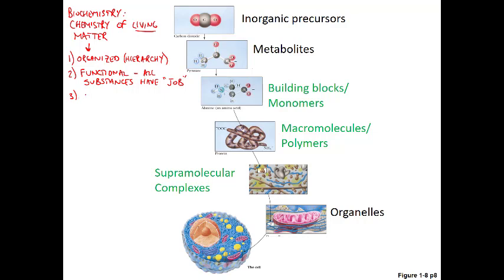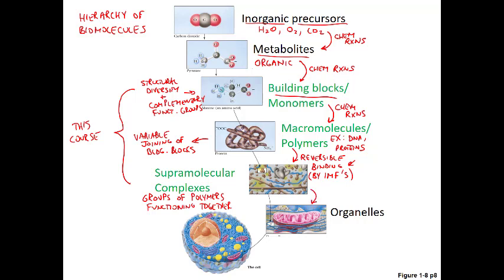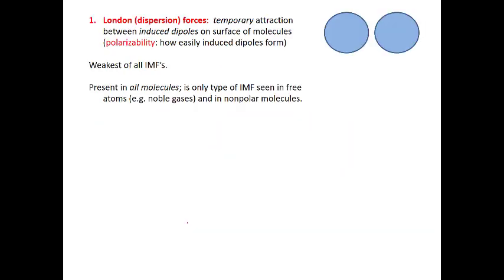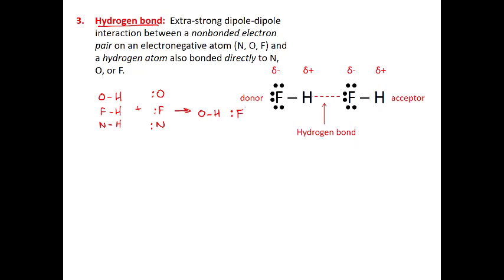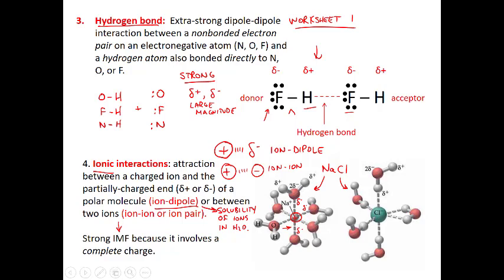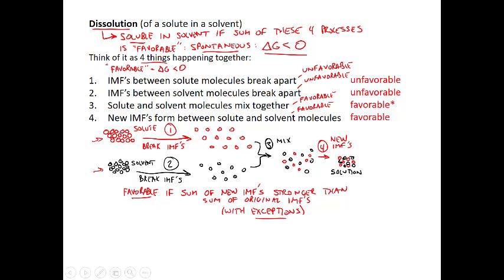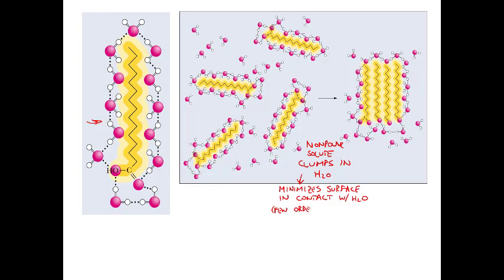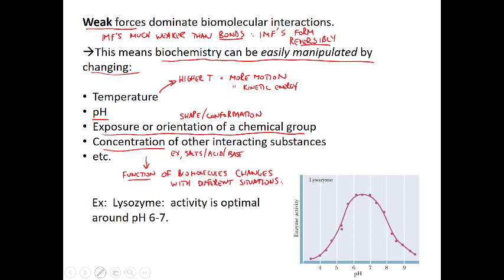CHEM 313 lecture 1 (summer 2020)